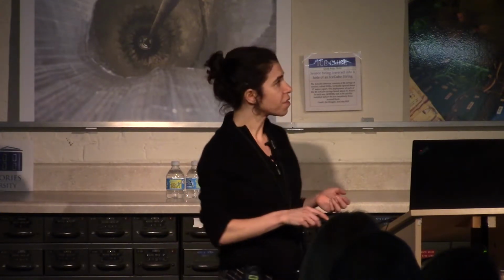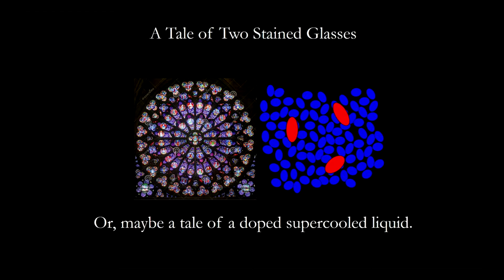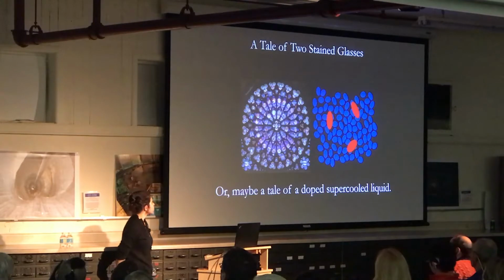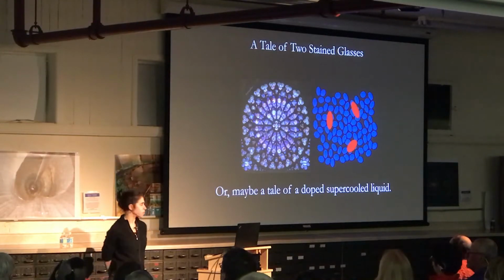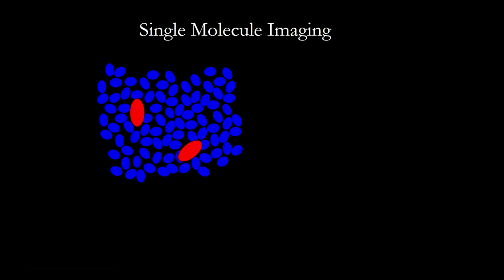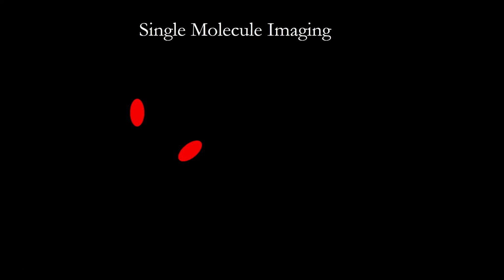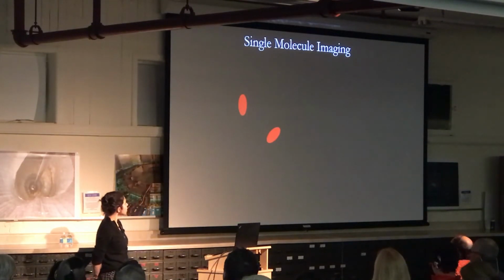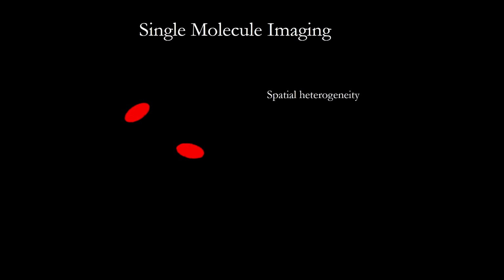Part 3: A Tale of Two Stained Glasses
A Tale of Two Stained Glasses
Part 3: Staining a Supercooled Liquid

Description of the talk:

Speaker: Professor Laura J. Kaufman, Columbia University
Part of Nevis Labs' ScienceOnHudson lecture series
Recorded Thu Nov 19, 2017

It is commonly stated that stained glass windows in medieval cathedrals are thicker on the bottom than on the top because glass flows, albeit very slowly. While the two clauses comprising that urban legend may (or may not!) be accurate, their relationship certainly is not causal. Come hear about the actual consequences of the fact that glass has both liquid and solid character and how materials of this type are of interest in applications as disparate as oil delivery and cryo-preservation. I will discuss how chemistry and modern imaging technologies are used in my laboratory to “stain glass” and look at the behavior of individual molecules within glass for the first time, affording us fuller understanding of this unique material.